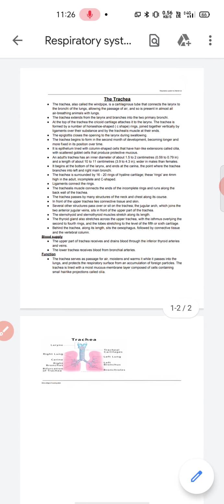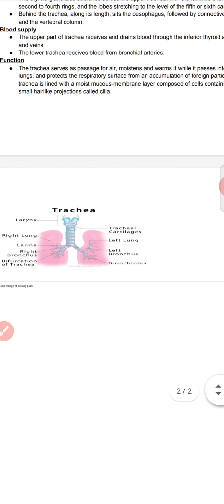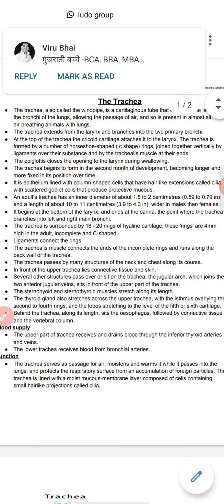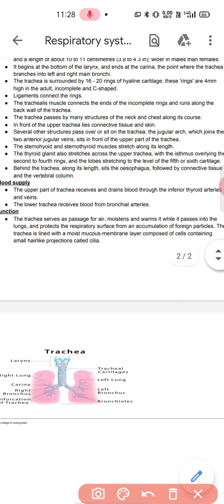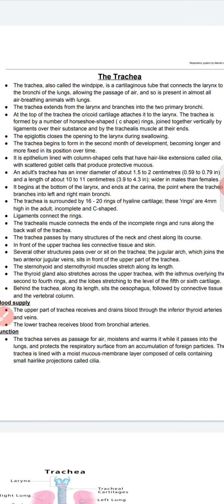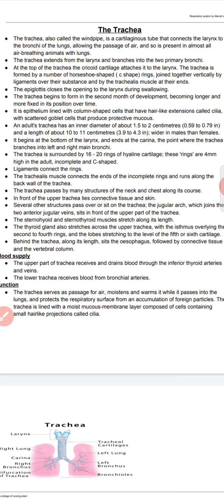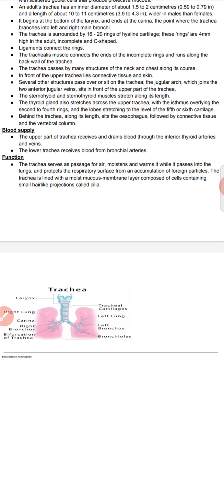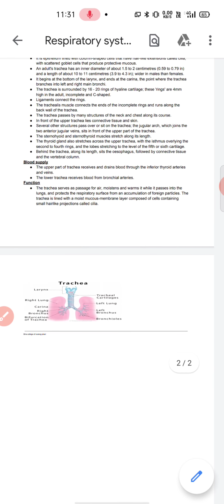Trachea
Respiratory system